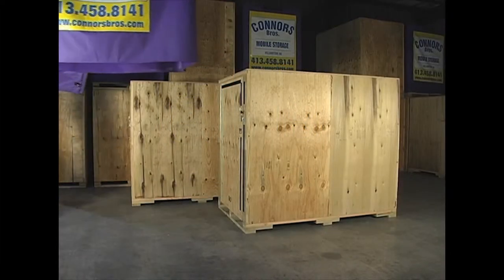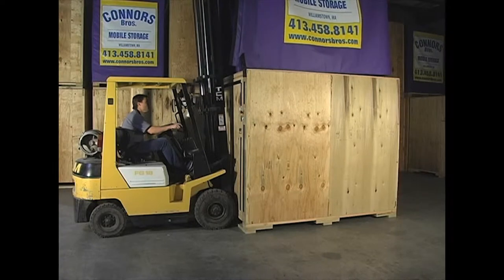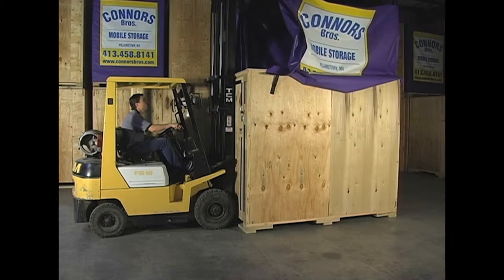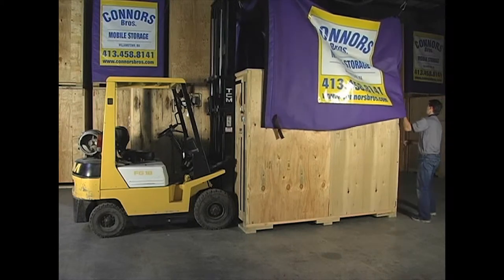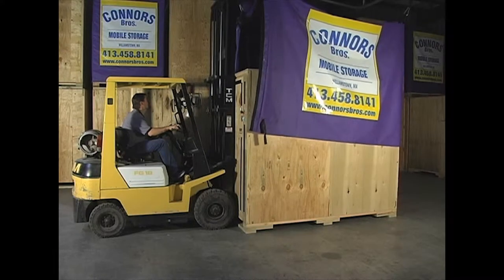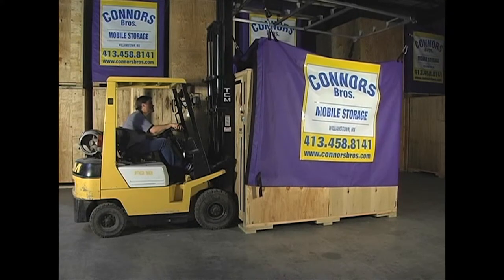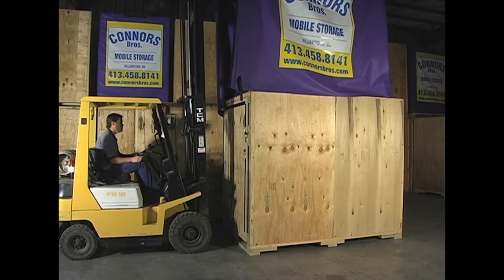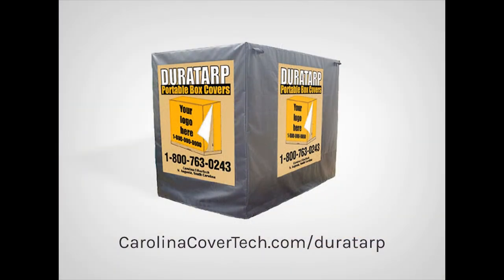DuraTarp Portable Container Cover & Enclosure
DuraTarp by Carolina CoverTech provides all-weather protection for portable storage containers through the use of state of the art materials and construction. DuraTarps are designed to be quickly and easily positioned over the top of portable storage containers through the use of a lift frame and forklift. This combination makes it easy for one person to position the DuraTarp over any portable storage container in a matter of minutes. Once properly positioned, the DuraTarp is made weather-proof by a quick seal of the industrial grade hook and loop fastening system.

DuraTarps are manufactured by Carolina CoverTech in North Augusta, SC. All DuraTarps come with a one year warranty on materials and workmanship. To learn more about DuraTarp, please visit us online at: